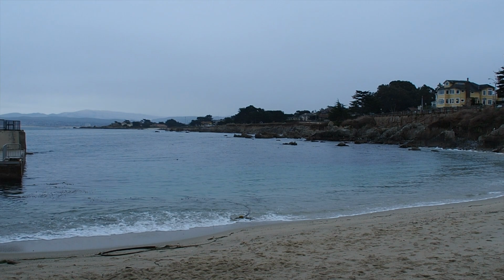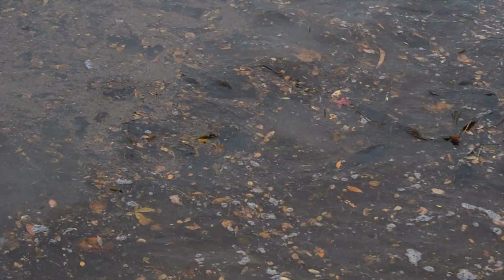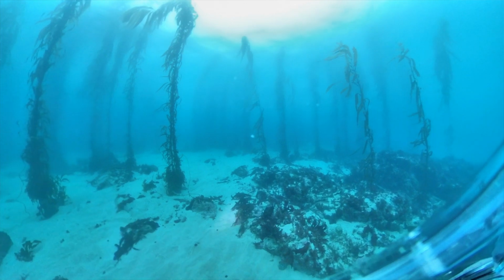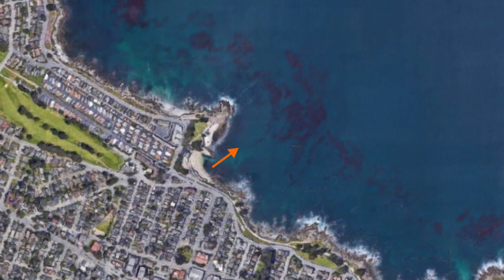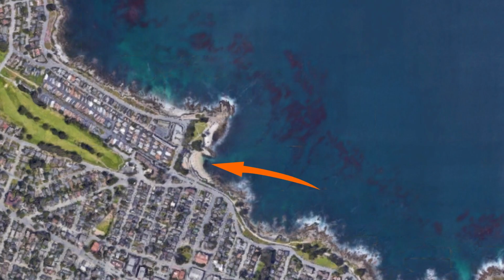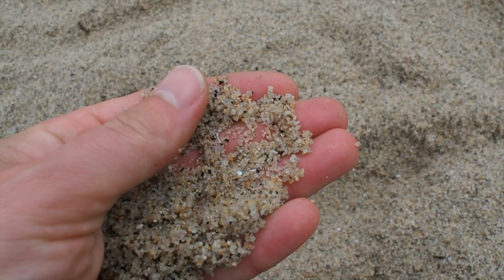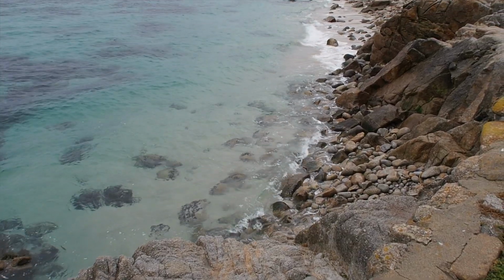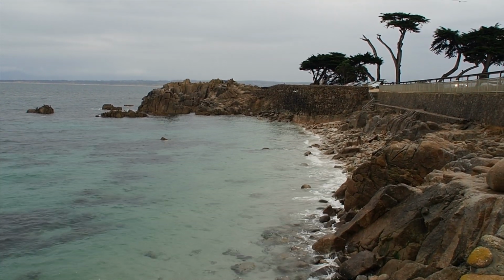Rainy Day Dive at Lover’s Point (with bonus sea otter footage)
Jason and I went for a scooter dive from Lover’s 1 to Otter Cove. Great conditions even though it was raining.